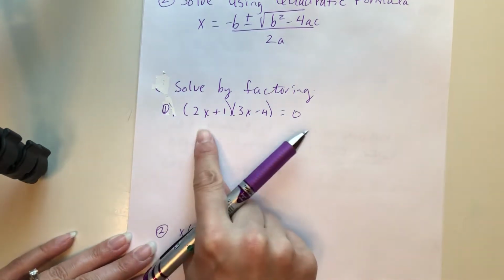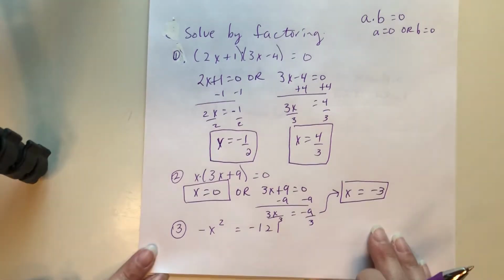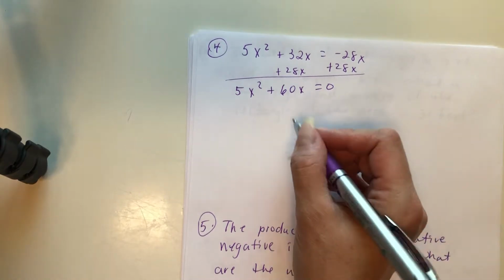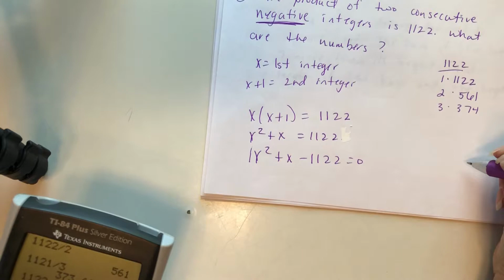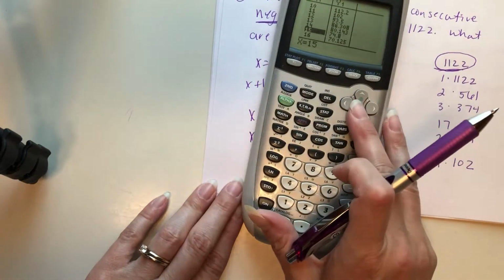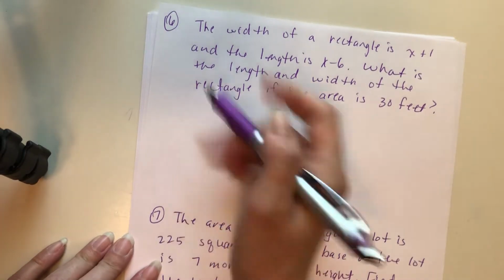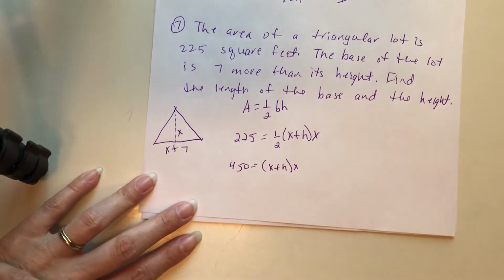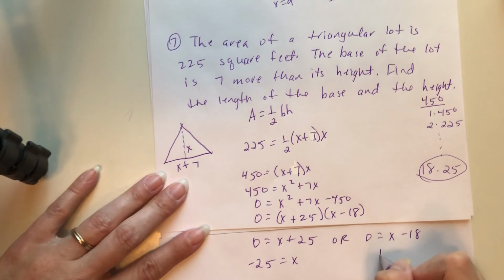1 4 Solving Quadratics Part 1